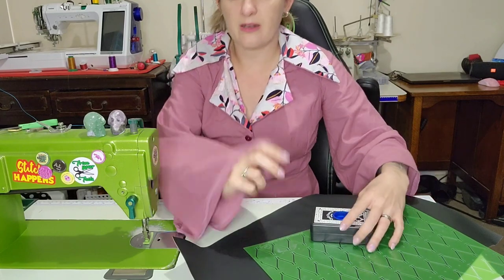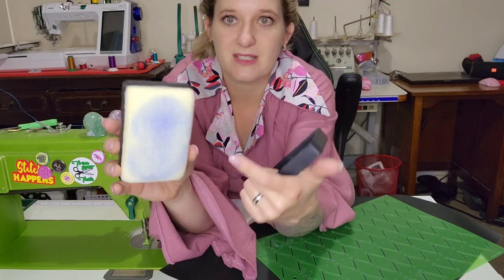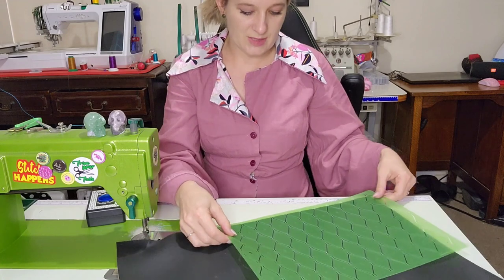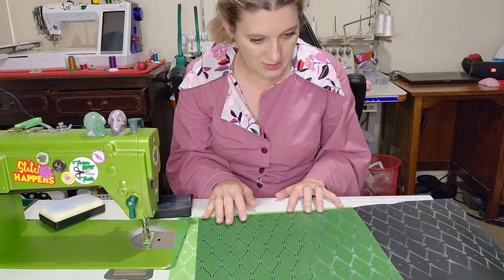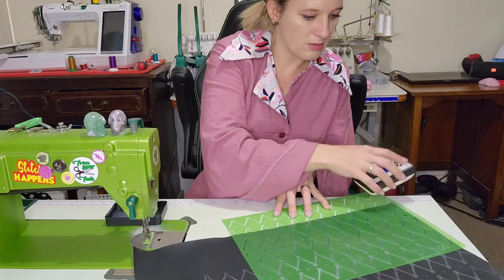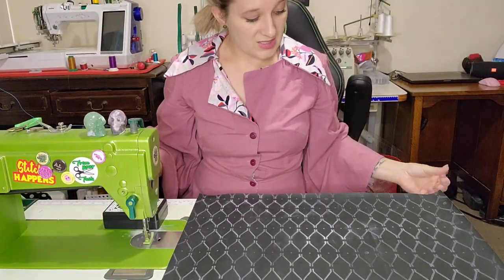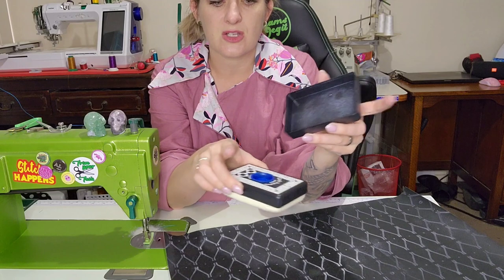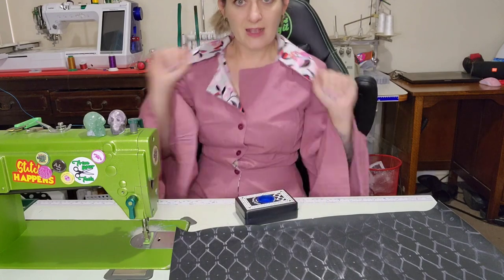A Pounce - something you never knew you needed